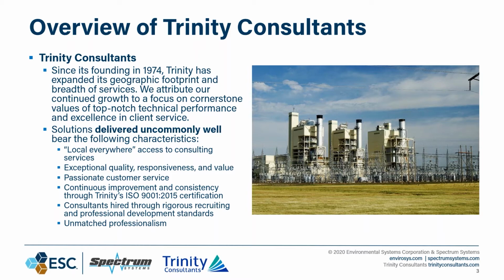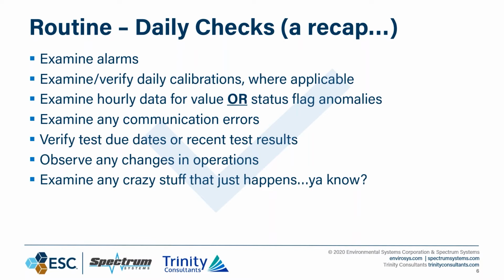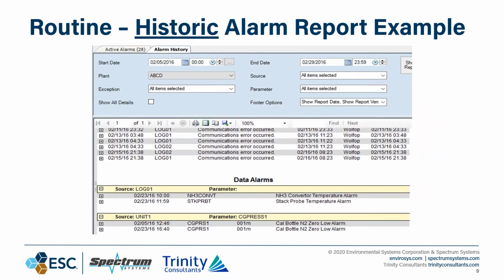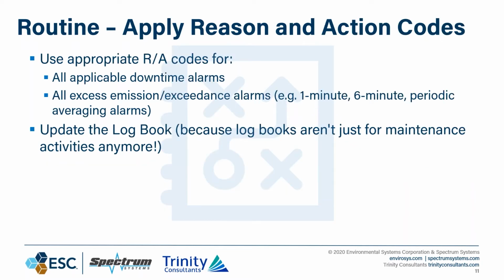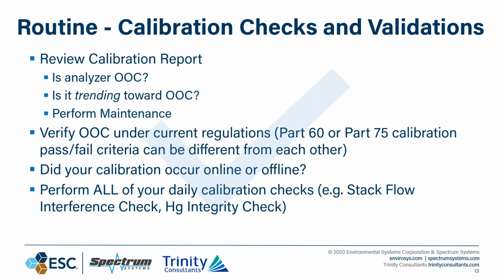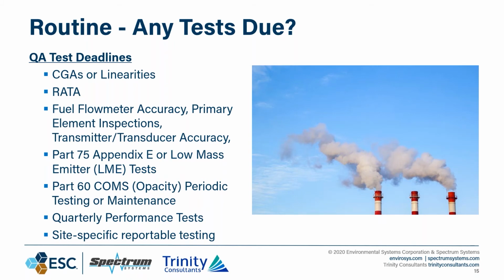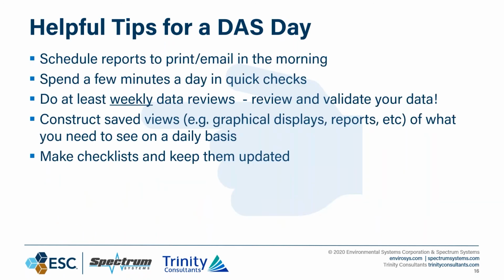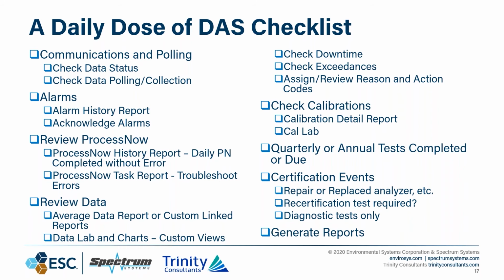Best Practices for Managing Your CEMS DAS System, Part 2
This webinar is part two a two-part series covering best practices for managing your Continuous Emissions Monitoring (CEMS) equipment data acquisition and handling system (DAHS, or DAS).  In this webinar, you'll learn more about best practices to ensure you are achieving the most out of your system in terms of compliance and usefulness.

This webinar will feature two experts in CEMS and DAS, Trinity Consultants Steve Argabright and ESC's Adam Jackson.

Steve Argabright is a CEMS Specialist/Senior Consultant with a BAAS in Applied Technology & Performance  Improvement,  AAS in Electronics Engineering Technology, and a U.S. Navy Nuclear Engineering Program Graduate. He is PMP Certified with over 25 years of instrumentation and controls experience in regulated industries.

Adam Jackson is a Business Development Manager for ESC's Stackvision DAS providing turnkey CEMS support. He has a BSAST in Nuclear Engineering, MS in Project Management, and over 15 years of instrumentation and controls experience in regulated industries.